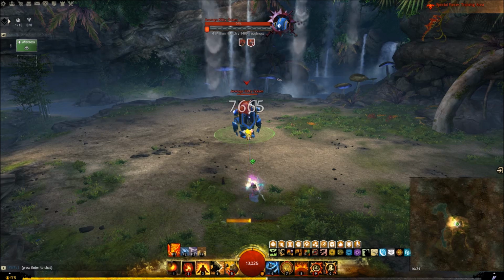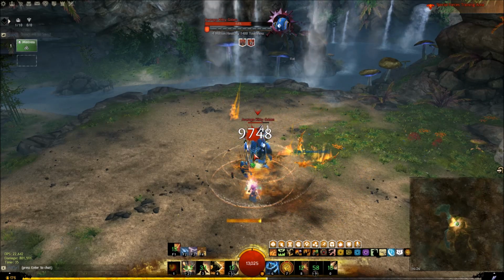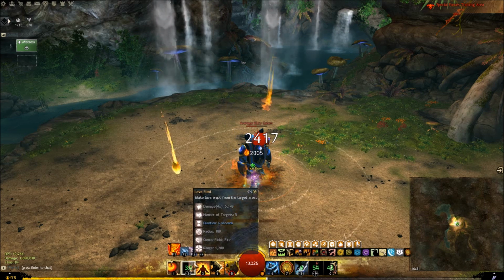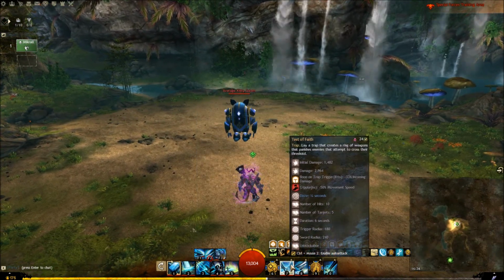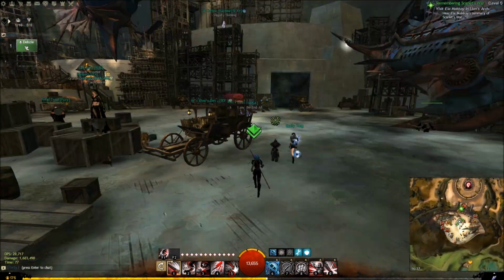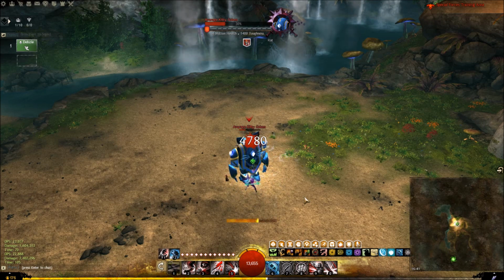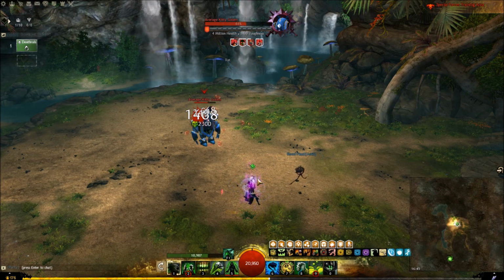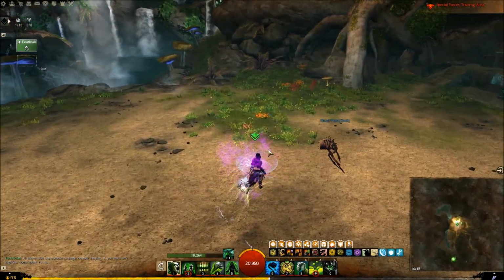Rotations: How does it improve DPS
Buy GW2 Heart of Thorns

I am grateful for the support of ArenaNet.

Ever wondered how you can improve you damage and gameplay? Well i hope this example of simple things you can do can help you do far more damage!